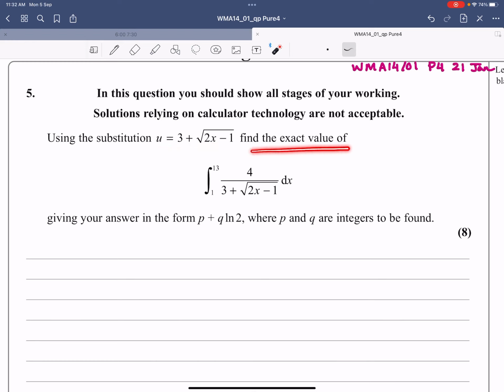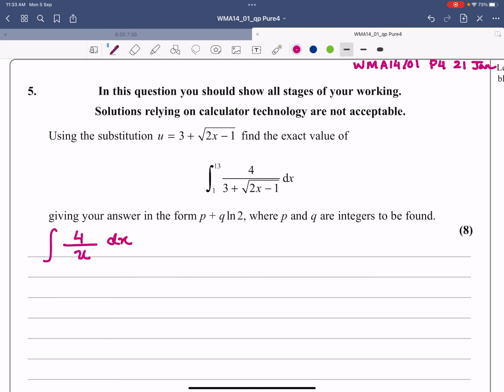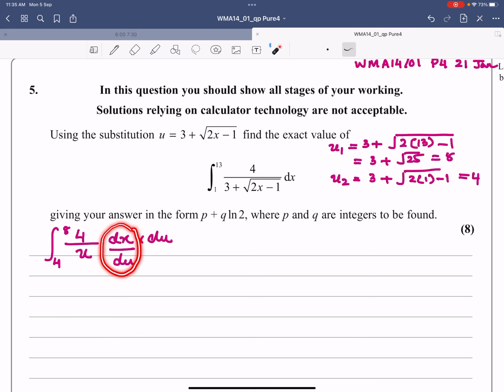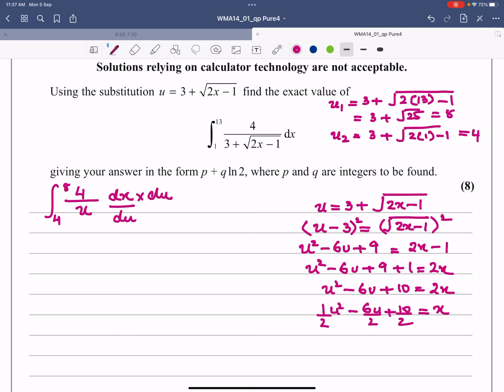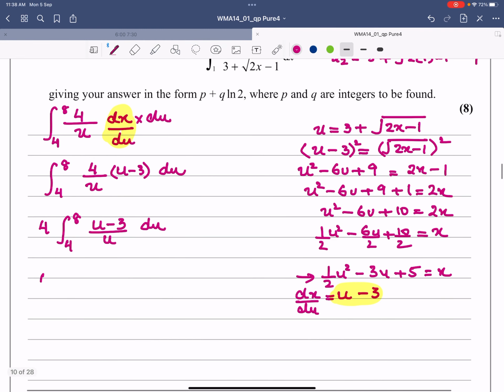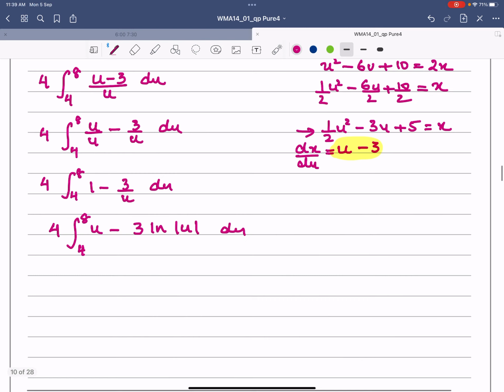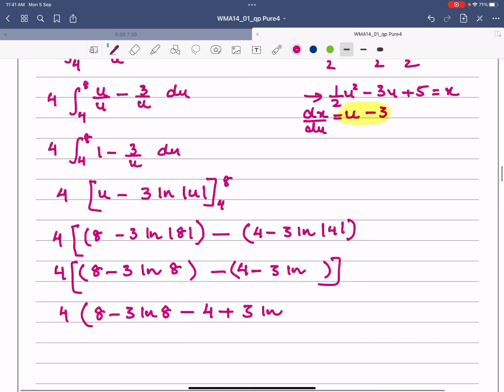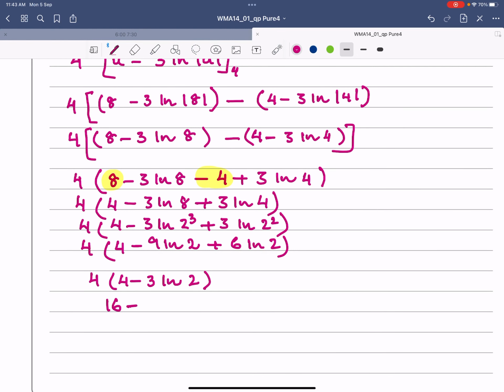WMA14-01/IAL/P4/Q5/Jan 21/Pure Mathematics 4/ Integration by substitution